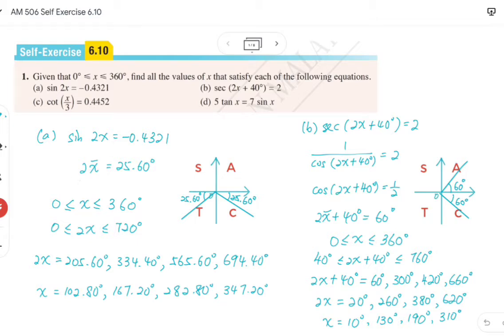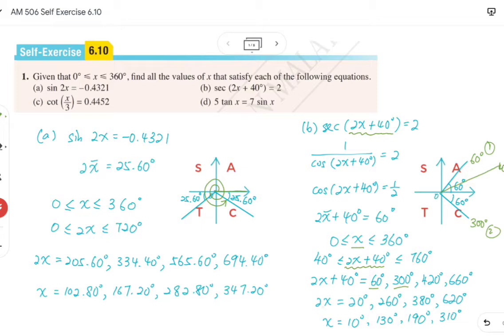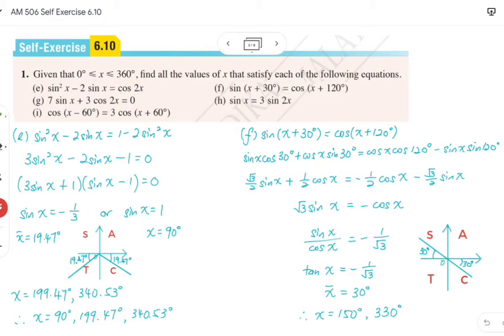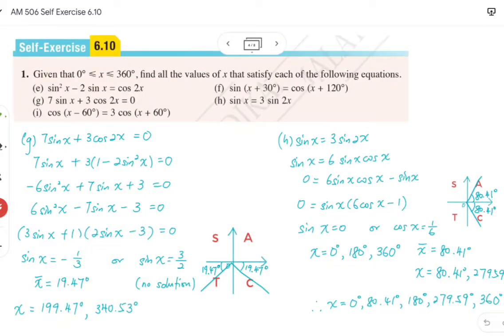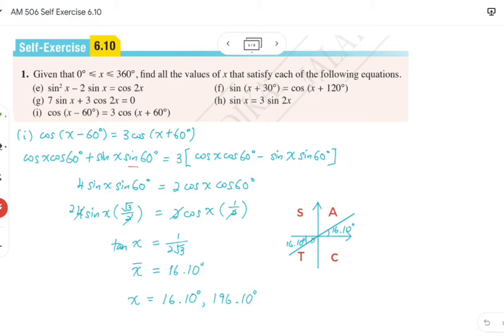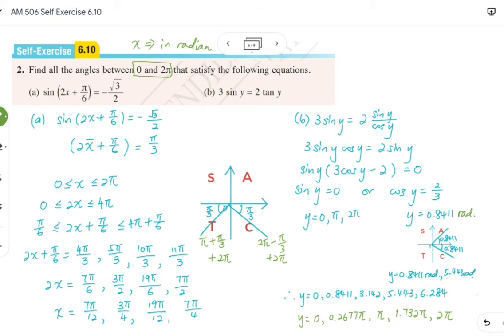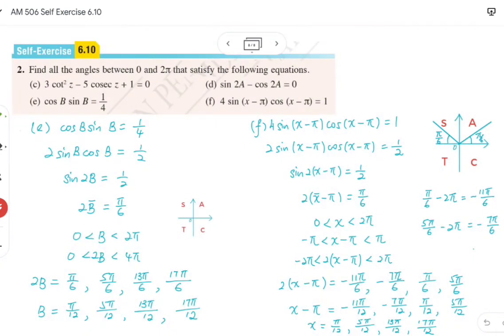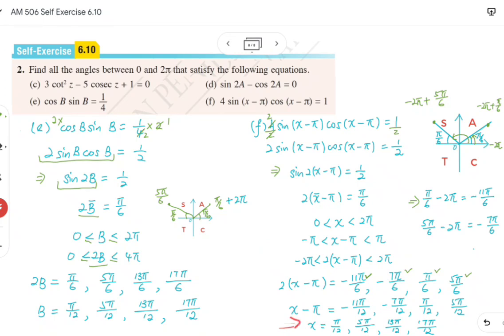Chapter 6: Trigonometric Function [Self Exercise 6.10] KSSM Form 5 Add Maths